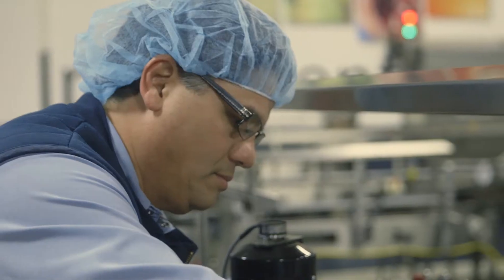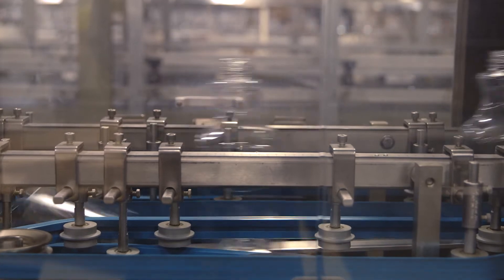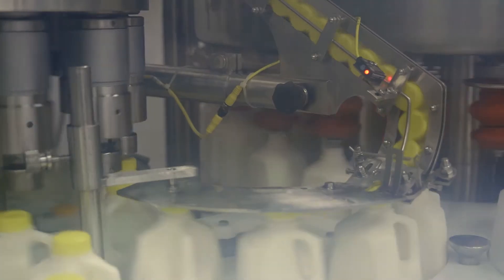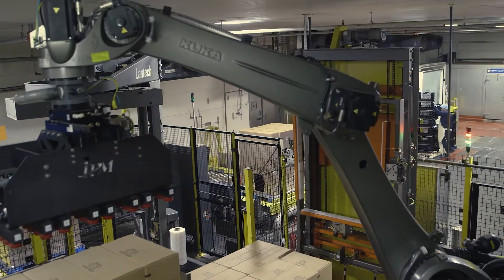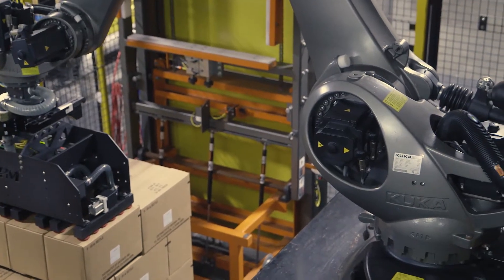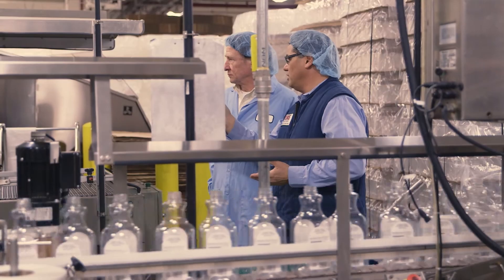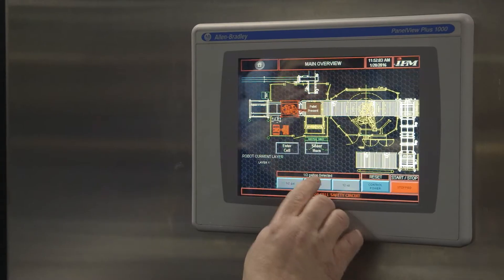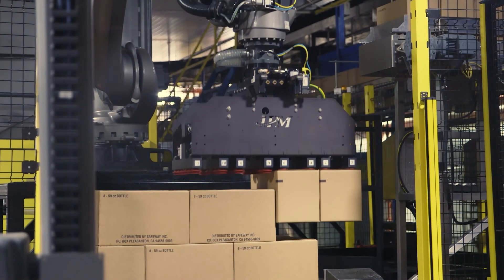KUKA: Albertsons Case Study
Case study of a robotic palletizer and case packing equipment built by Integrated Packaging Machinery.